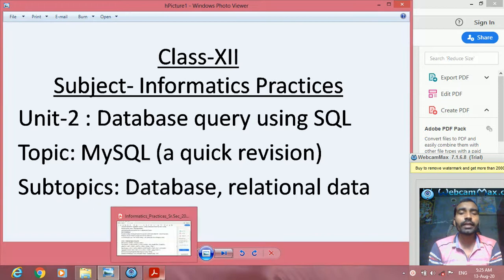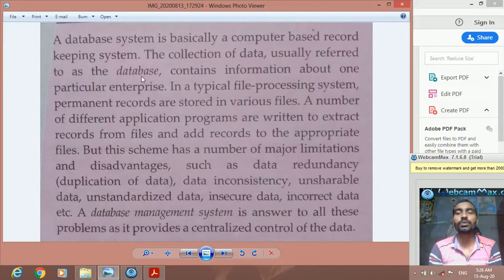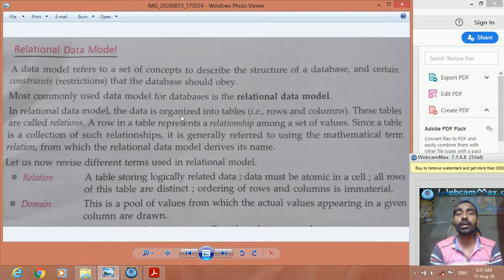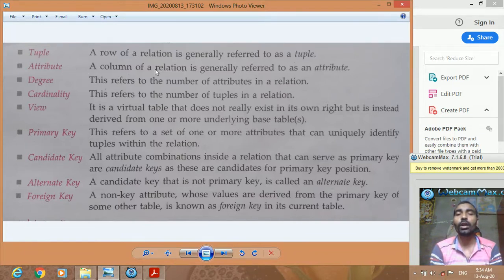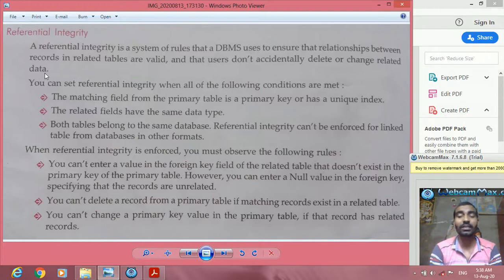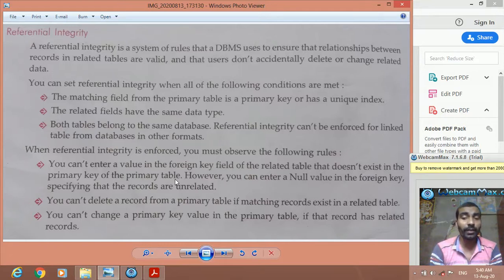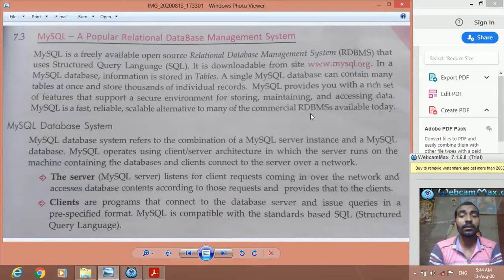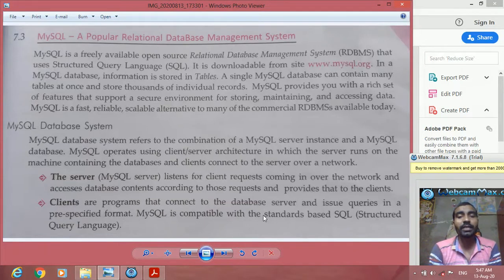Class 12, Sub.-IP, Unit2: Database query using SQL, Topic: my SQL (quick revision)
In this video you'll have a quick revision of the topics related to my SQL which you had studied in class 11.